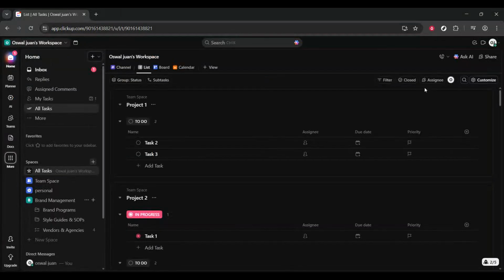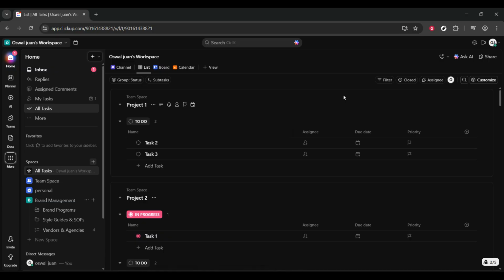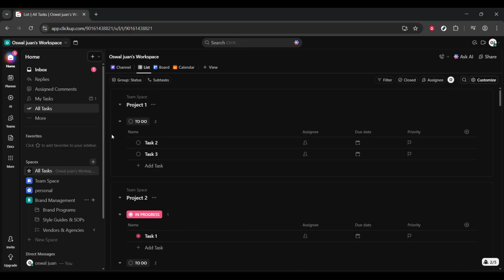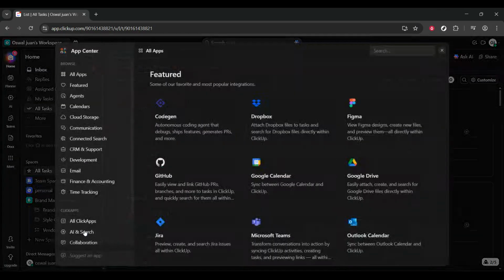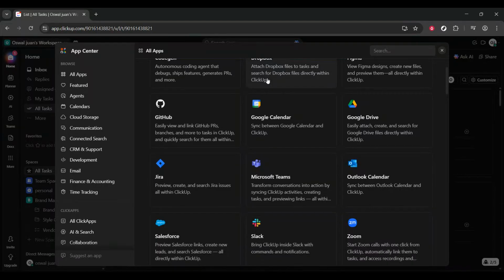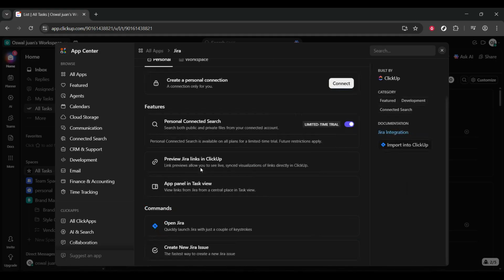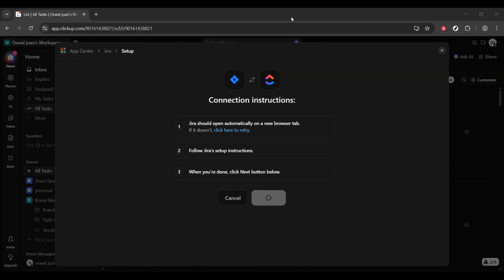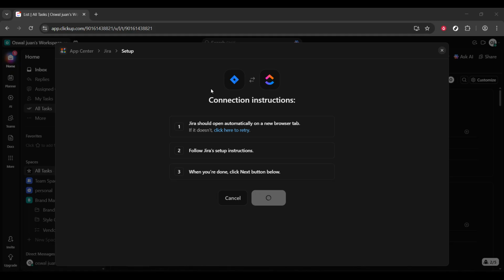How To Integrate ClickUp With Jira (2026 Easy Guide)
Learn how to integrate ClickUp with Jira step by step to sync tasks and issues across both platforms.
This easy guide helps teams streamline workflows and improve collaboration.